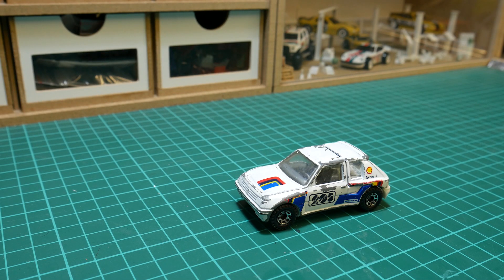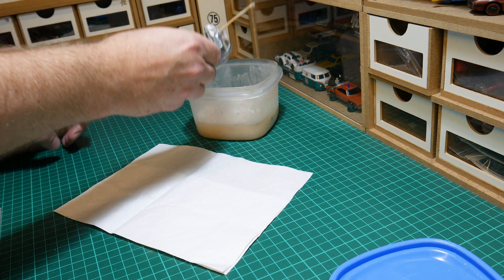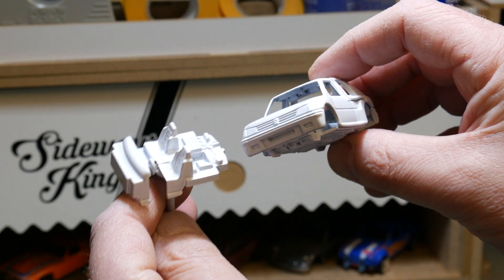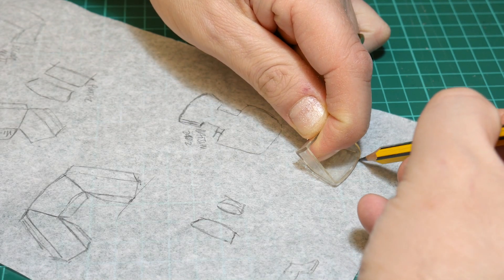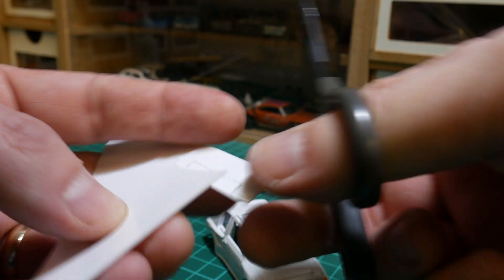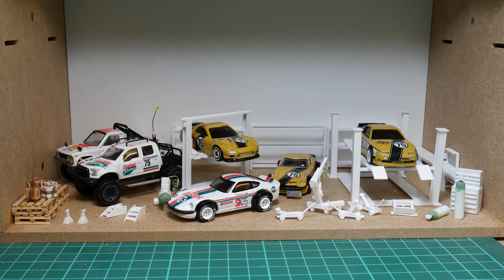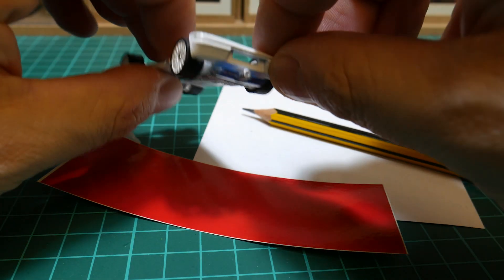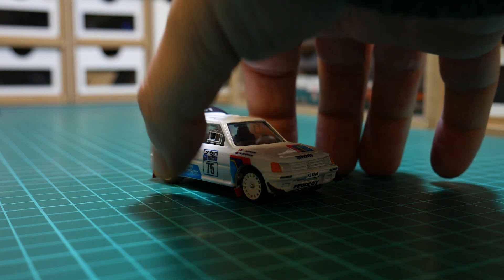MATCHBOX Restoration & Custom : 1984 Peugeot 205 T16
DECALS. Quality made waterslide decals for 1/64th scale diecast cars.

Thank you all for great comments and suggestions on my previous videos, I try my best to respond to as many as I can. Here I'm restoring and customising this 1984 Matchbox Peugeot 205 T16 from my childhood with my own decals.

It would be great if you could follow me on.